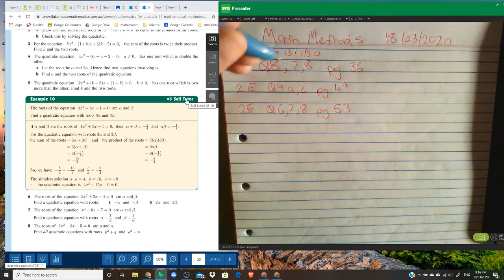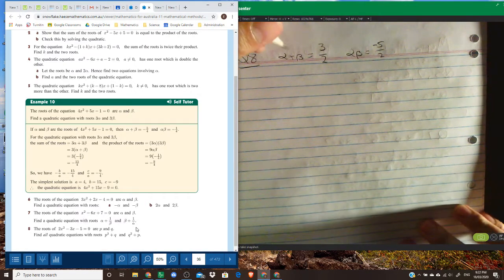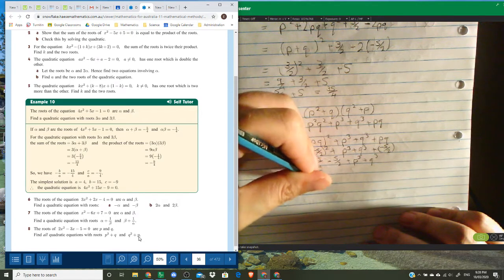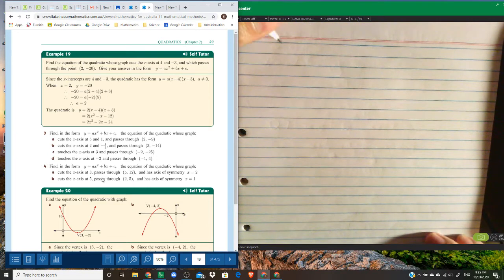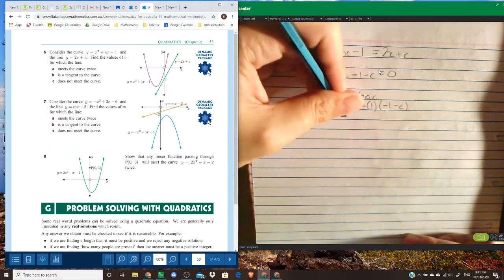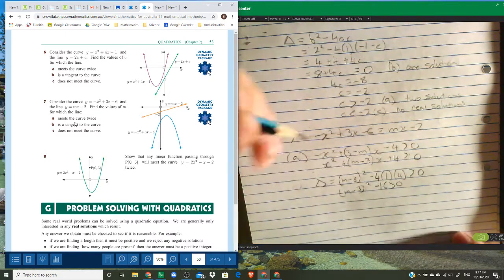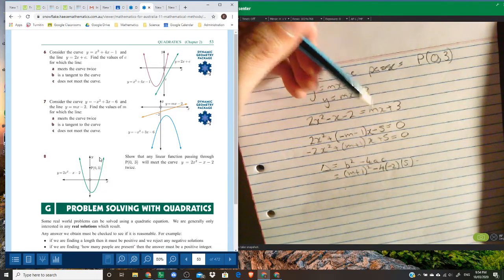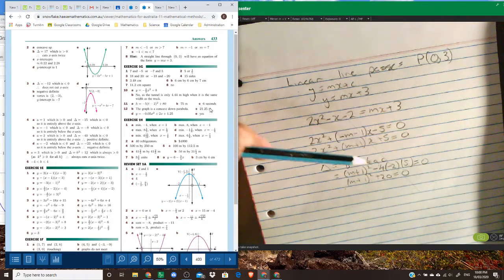Stage 1 Mathematical Methods Questions 18/03/2020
Tonight's Questions
2C Q7,8 pg 36
2E Q4a pg 49
2F Q6,7,8 pg 53